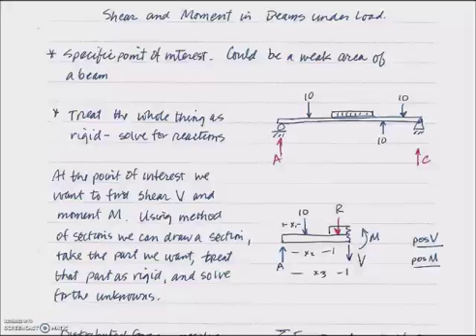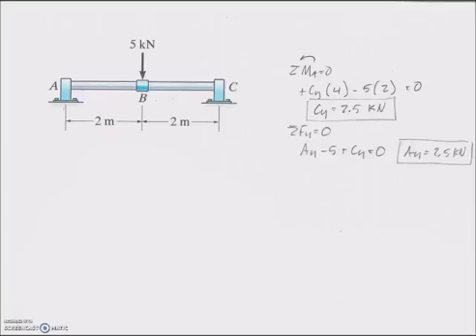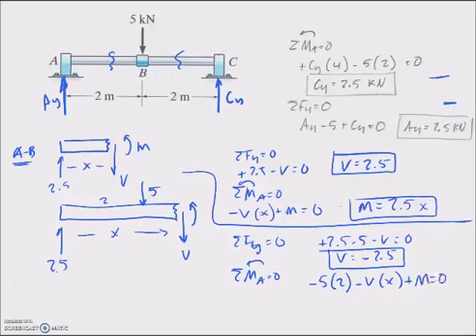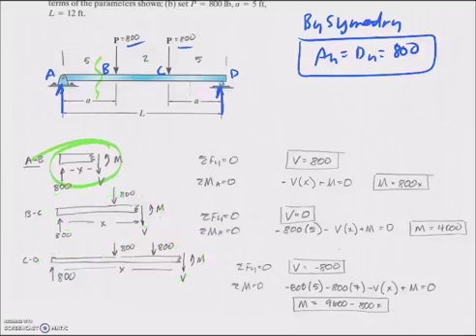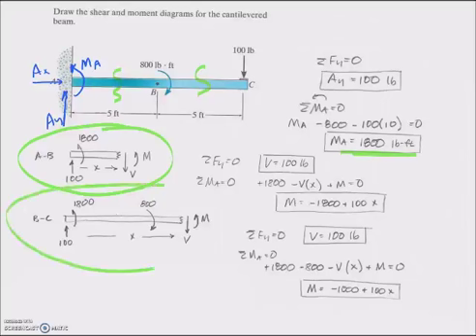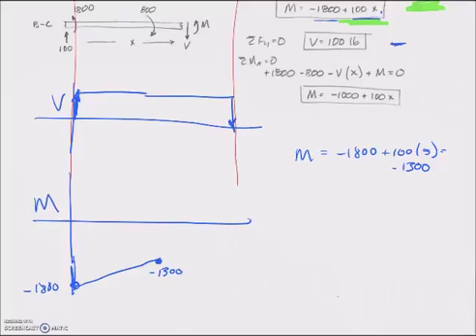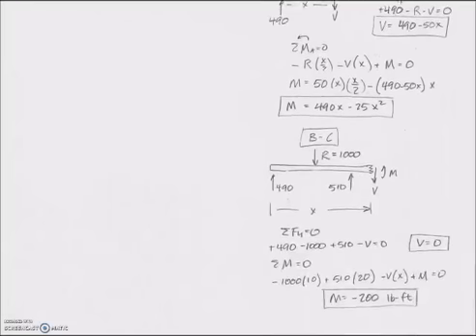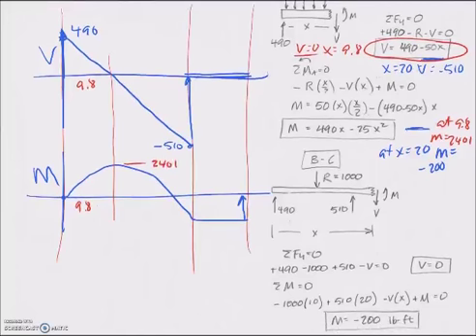Statics shear and moment 2